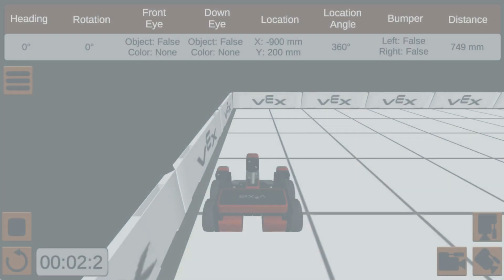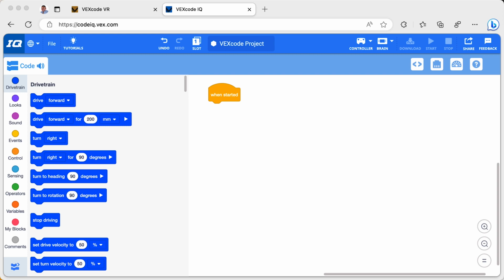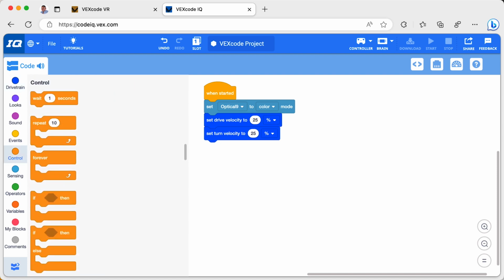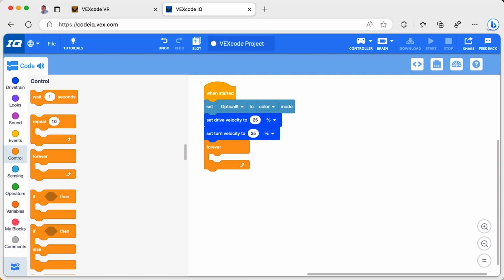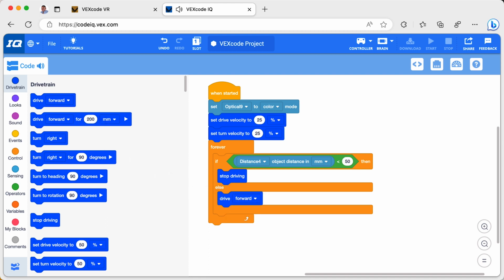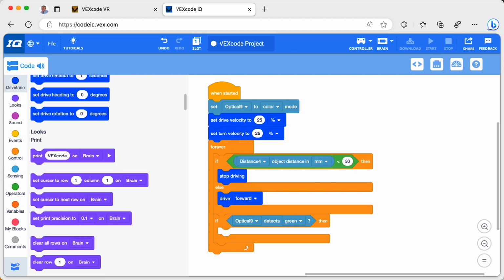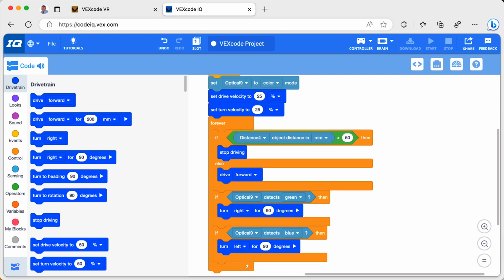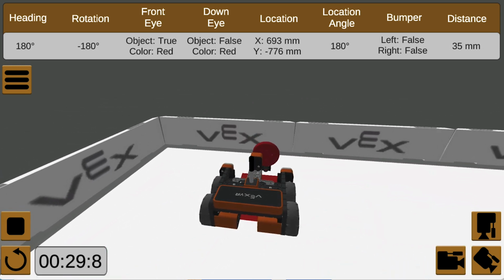4-H Robotics Essentials/VEX Optical Plus Distance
Your Robotics Essentials project ends with a complex program that combines VEX IQ optical and distance sensor readings.